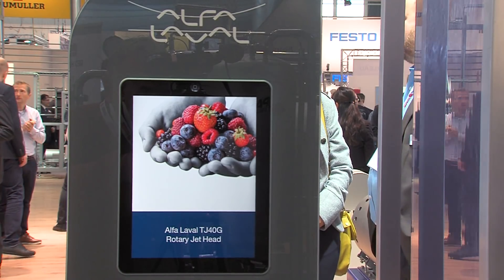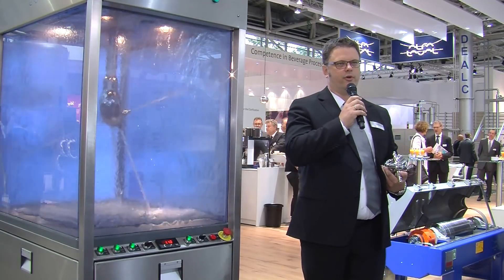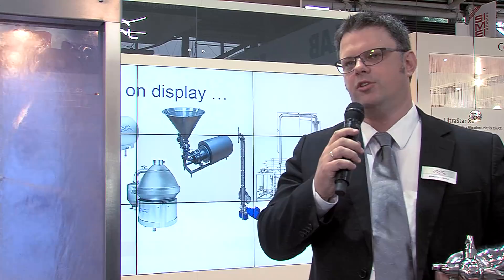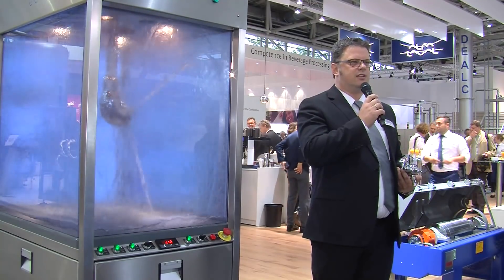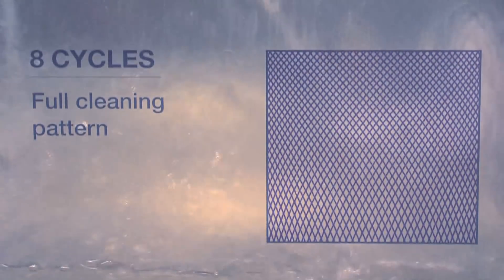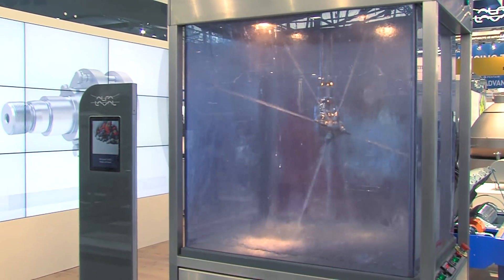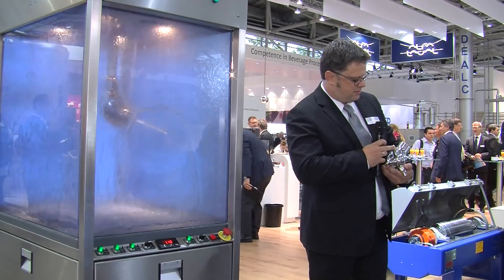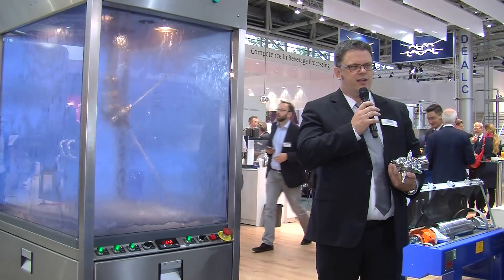Alfa Laval TJ40G Burst Rotary Jet Head Tank Cleaning Machine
One of the most worrisome challenges faced by a brewer is the risk of microbial spoilage.  That is why tank cleaning is one of the most important operations to get right.  With the Alfa Laval TJ40G Burst Rotary Jet head Alfa Laval can help customers optimize their tank cleaning process.